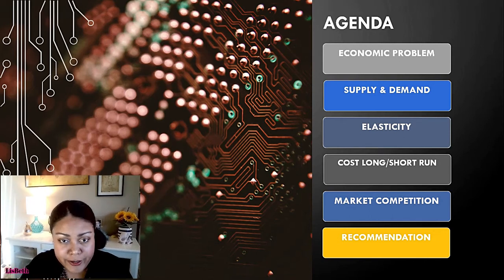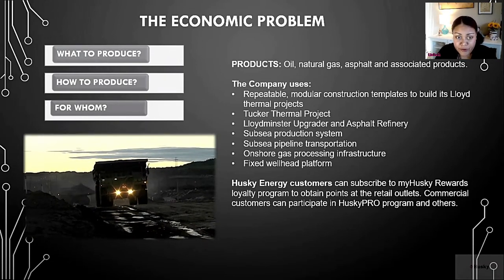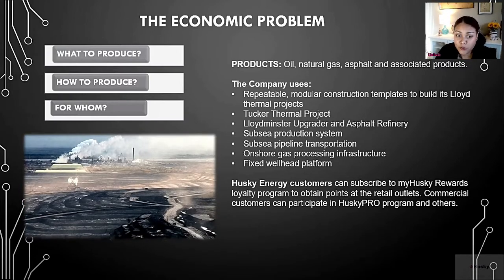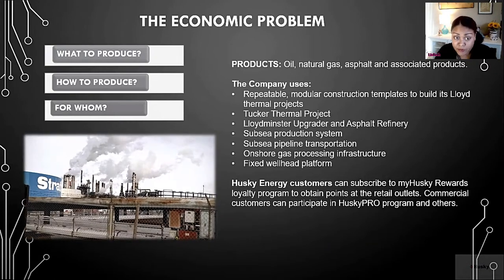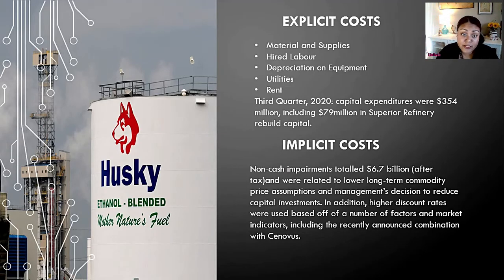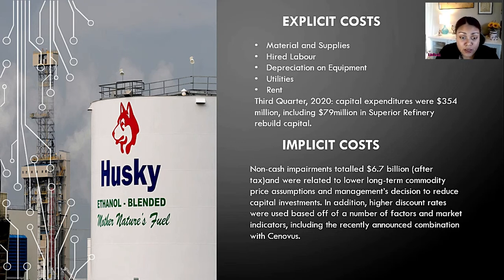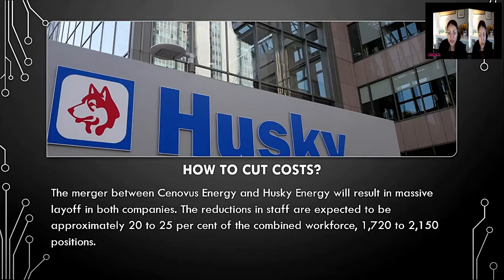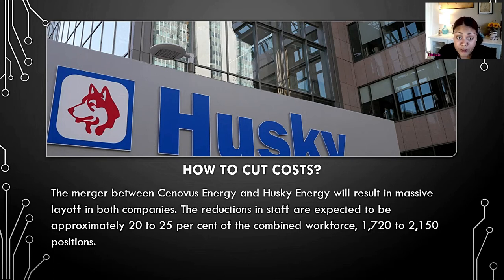Husky Energy - Microeconomics analysis Part 1 - SAIT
SAIT - Business Administration Diploma
Microeconomics (ECON 250): Final Presentation Video Assignment

Evaluation: 10% of final course mark. (5 Marks for content as listed below, and 5 Marks based on the actual presentation as per the presentation rubric).
Instructions:
Part A
1. Choose a team.
2. Read research and presentation instructions provide to you by the instructor.
3. Discuss and answer the research questions as a team. (Keep your personal notes to hand in and be prepared to e-mail to the instructor) (2 Marks).
Part B
Media:
A. Video: The presentation will be a video the team makes. The video must include all of the requirements of the assignment including power points, and more if you wish.  All students on the team must be present at the screening of the video on presentation day to get the marks. If you are late on presentation date you will not get a mark.

1. Prepare a power point presentation that will include the following slides (at least 20 slides):
a. Title page.
b. Agenda.
c. Introduction. (1 Mark)
d. Discussion of Questions. Use APA citations where appropriate (2 Marks)
e. Recommendation (1 Marks)
f. Conclusion (1 Mark)
g. Reference (APA format). (1 Mark)
h. Post presentation in discussions.
2. Present the case to the class (1 Mark)
a. Time is minimum of 15 minutes (max and min)
b. Each team member will present equally.
3. Engage other students in discussion of their topic presentation (1 Mark)

Additional Requirements.
1. 3 scholarly references required (2 in addition to textbook and any handouts).
2. In text citations required on the slides.
3. Follow the handouts on how to make a presentation.
4. Complete all of the research questions.

Content: (This is 15 of the 20 slides)
1. You have been assigned a research topic.
2. As a team research the topic. Relate the topic to the course material from a microeconomic perspective.
3. You are preparing a persuasive argument supported by sources as to how the issue will relate to microeconomics (e.g. fundamentals of economics chapter 1, Supply, Demand, Determinates of Demand, Determinates of Supply, Elasticity, Short Term, Long Term, Market structures (perfect competition, oligopoly, monopoly, etc.) Must cover the course content as it applies to your firm. Hint: start at the first chapter of the book and work your way through.
4. You must take a firm position in your recommendations. Your recommendations need to be supported by your research. Your recommendations need to include at least two recommendations from the consumer perspective, and two recommendations from the business perspective.